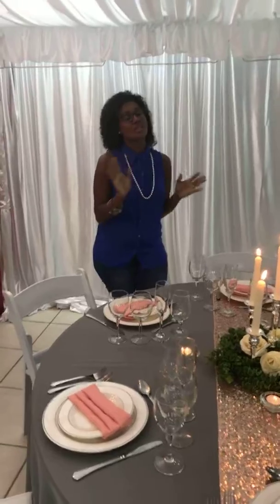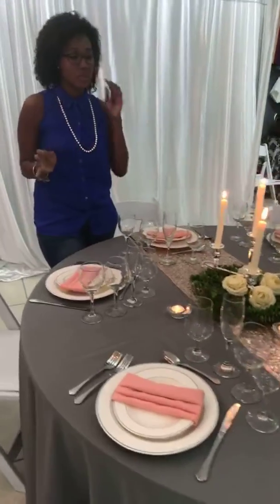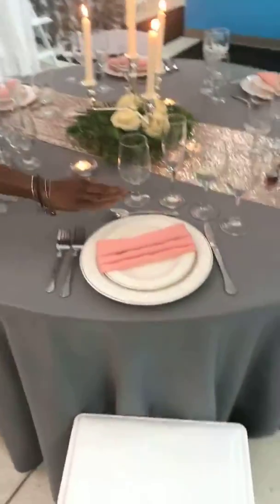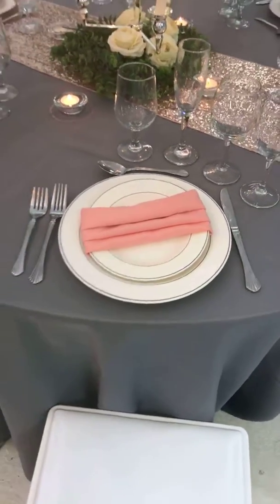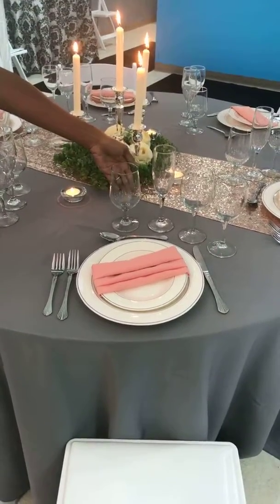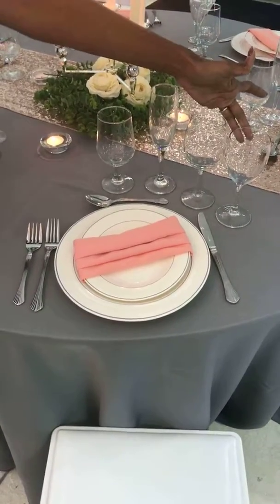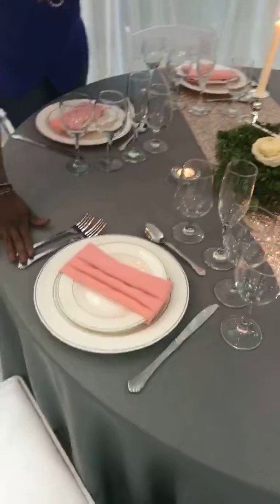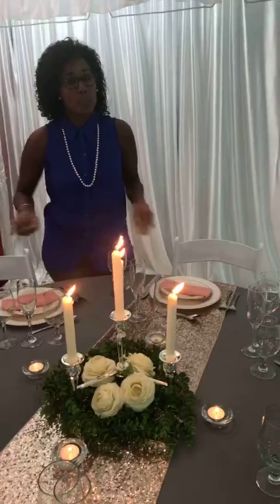(live video) Glassware options by Rentaland!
- Fluted champagne
- All purpose goblet
- All purpose wine
- Bubble wine